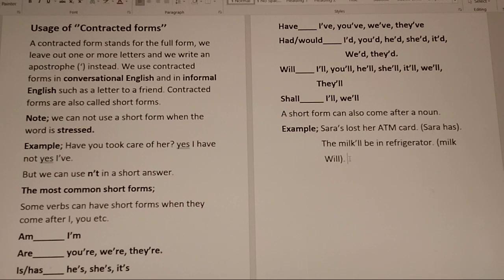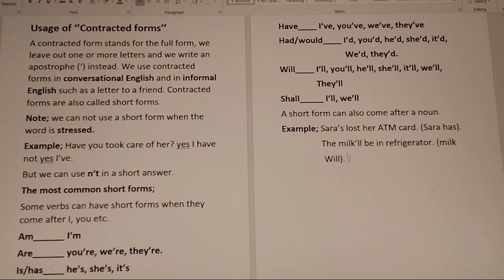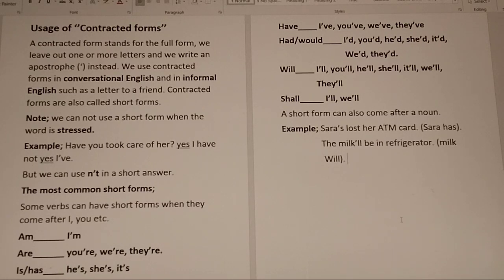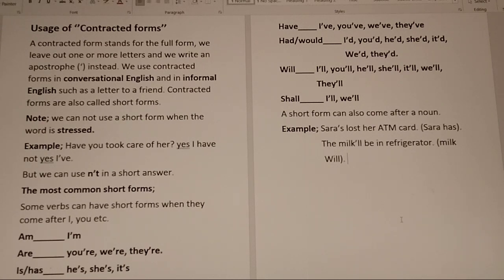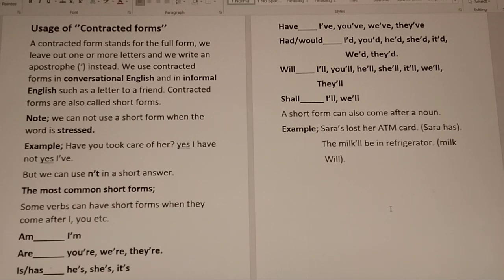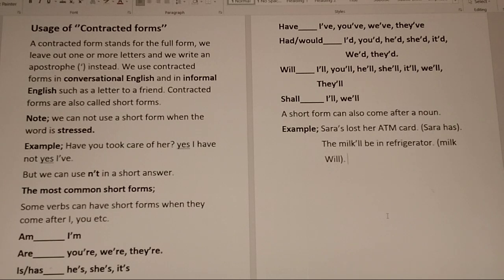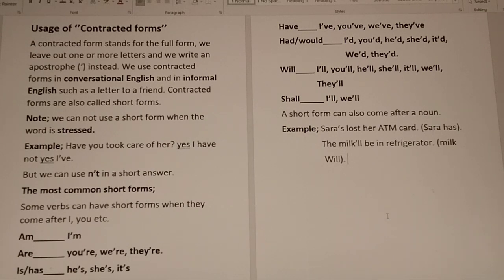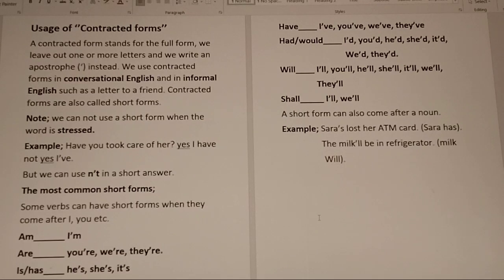Contracted Forms in English Grammar| Short Forms in English Grammar| Contracted or Short Forms.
what is Contracted forms or short forms in Grammar?
usage of Contracted forms or short forms in Grammar.
how to use contracted forms or short forms in Grammar?

Usage of so am I and neither am I..